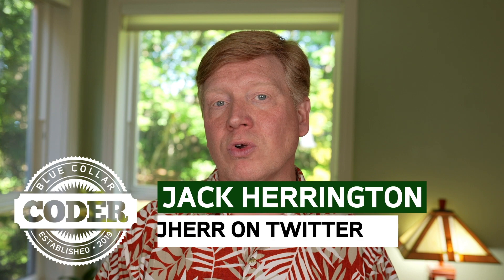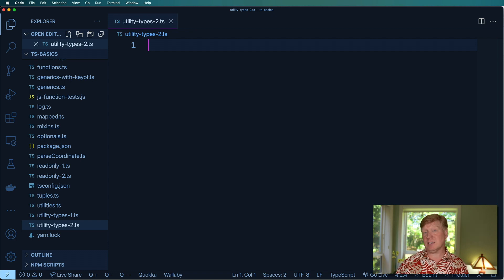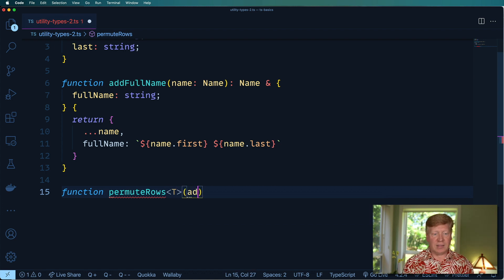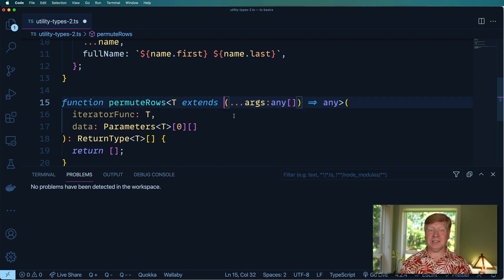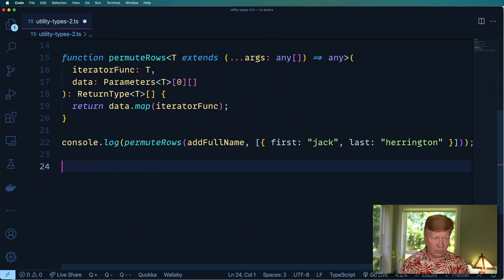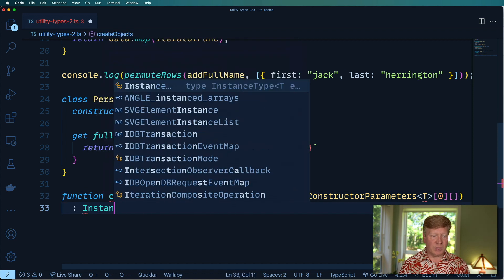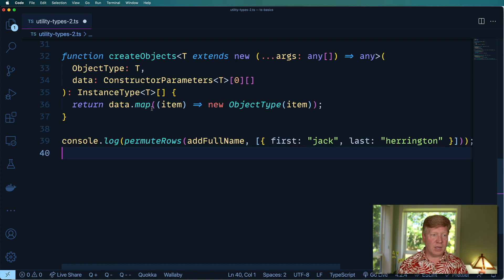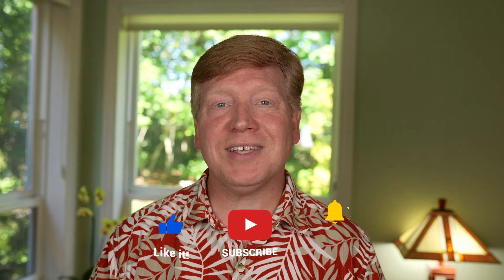No BS TS #19 - Utility Types in Typescript - Part 2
Turns out you can define types conditionally based on the a type check against a different type. Let's try it out on a fetch function that optionally takes a callback and can return either a void or a promise based on that callback.

00:00 Introduction
00:17 Utility Types in the handbook
01:30 Function setup
02:58 Parameters and ReturnType
06:39 Class setup
07:30 ConstructorParameters and InstanceType
11:10 Outroduction